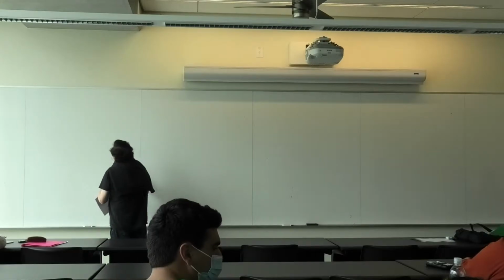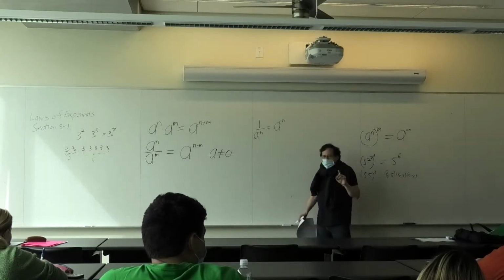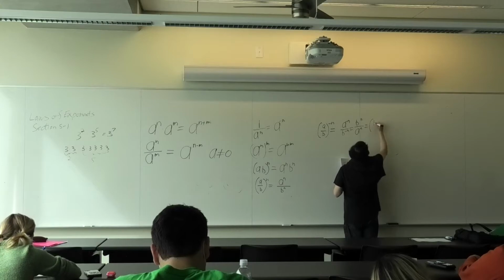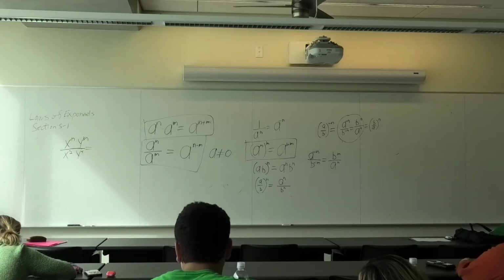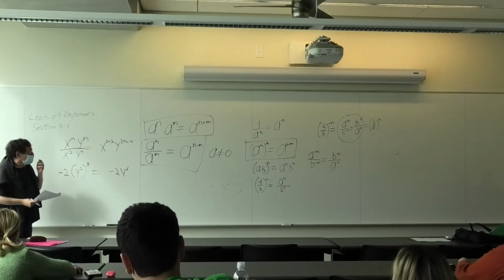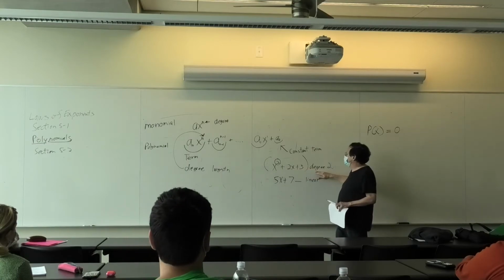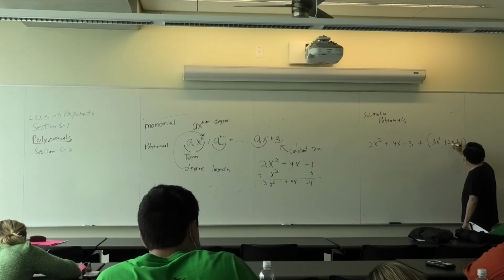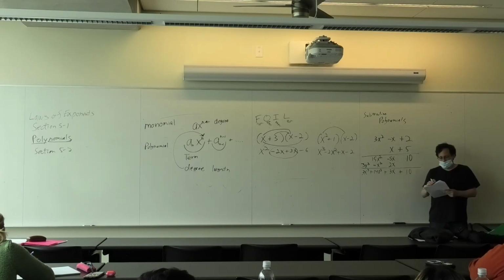Math104 100721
USF Math 104 Business Algebra 10/07/21, Polynomials